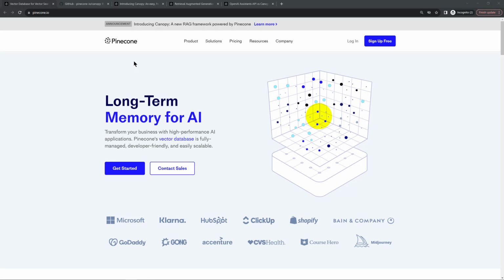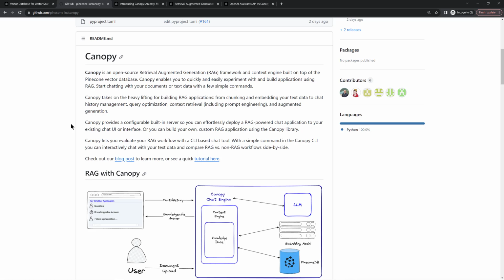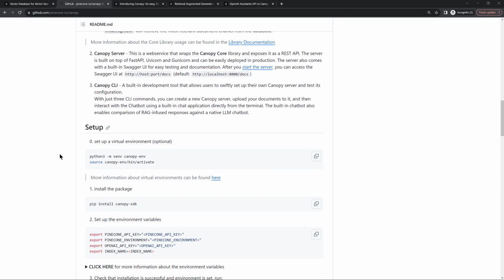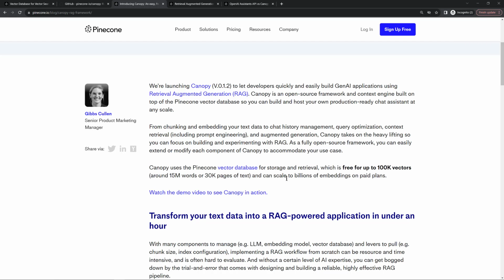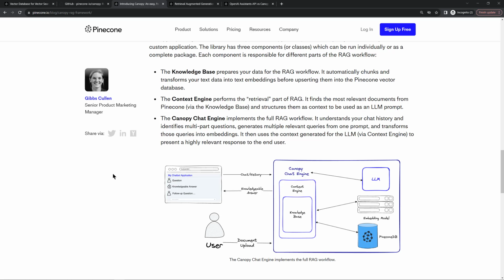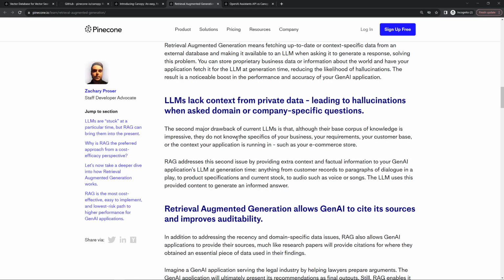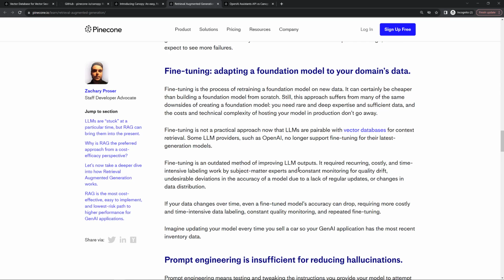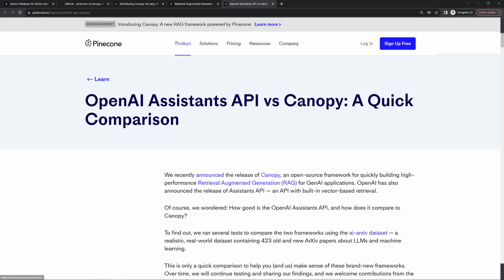New RAG Framework for AI, Canopy from Pinecone.io. Build GenAI and AI apps quickly, use vectors.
Learn more about Retrieval Augmented Generation RAG and a new framework from pinecone.io to speed up AI application development for some types of GenAI apps. The Pinecone website is a great place to learn new and interesting things about the world of AI. Check out their AI Software, AI Articles, AI Technology, Vectorstores, Vector databases,  and much more. Free AI Resources and a free account await you at Pinecone.io.

Free: Store up to 100K embeddings in Pinecone for free. That’s enough for around 15M words or 30K pages of documents. Free options for LLMs and embedding models are coming soon.

Easy to implement: Bring your text data in plain text (.txt), Parquet, or JSONL formats (support for PDF files coming soon), and Canopy will handle the rest. Canopy is currently compatible with any OpenAI LLM (including GPT-4 Turbo), with support for additional LLMs and embedding models, including popular open source models from Anyscale Endpoints, coming soon.

Video Timecodes:
00:00 Introduction
01:38 Basics of Pinecone
02:33 Announcing Canopy and Pinecone
05:25 More about Canopy open source
07:35 What's in the Box?
09:30 Setup and commands
12:00 Size limitations of pinecone free plan
15:19 A Canopy Flowchart
16:25 Must create new Index in pinecone
16:43 Future upcoming Canopy features
17:05 More about RAG, benefits and more
19:02 Data with RAG
23:35 Compare OpenAI Assistants vs Canopy
25:15 Storage Capacity